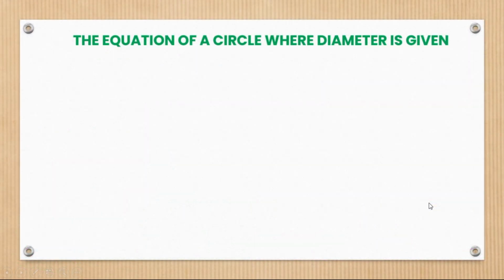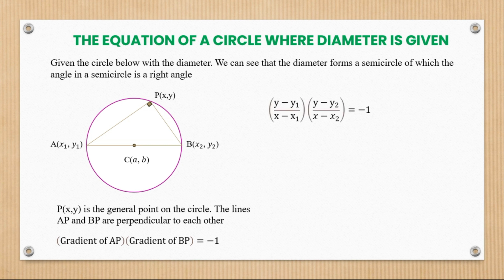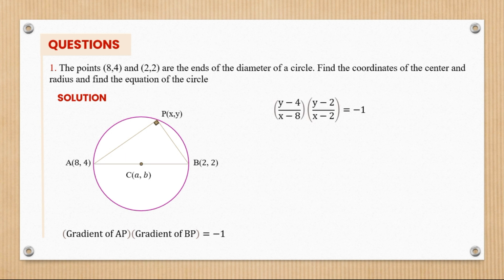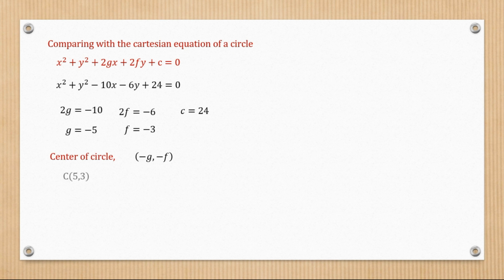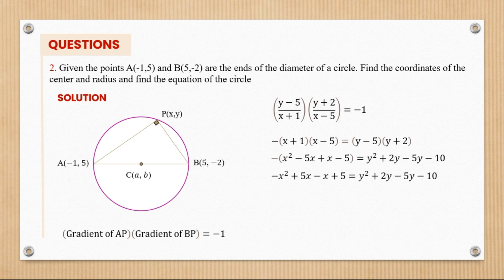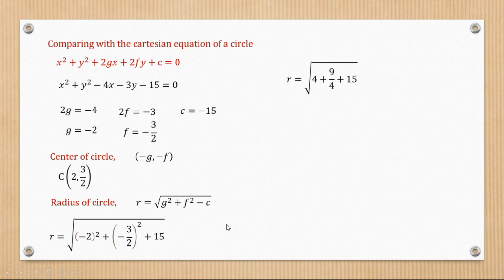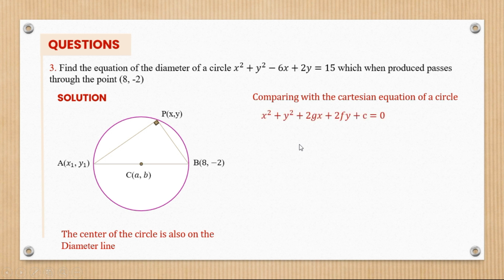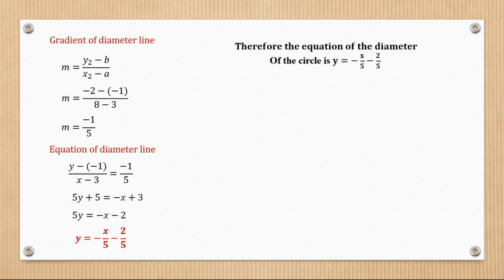003. DIAMETER OF A CIRCLE | A LEVEL PURE MATHS | FOR SENIOR FIVE AND SENIOR SIX (UNEB)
In this video, I take you through an introduction to the topic of finding the equation of a circle when given the diamater. We shall also learn how to find the equation of the diameter of a circle when given the equation of the circle.  Its easy. Watch and learm.